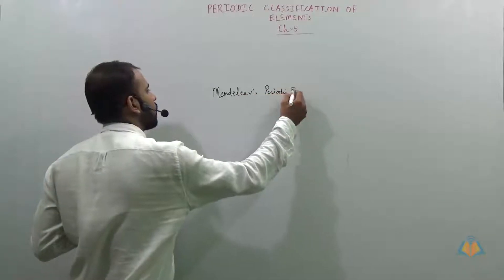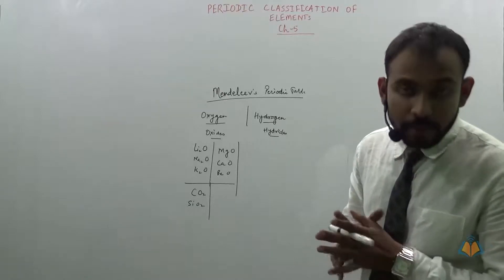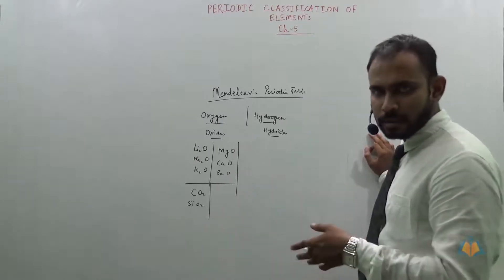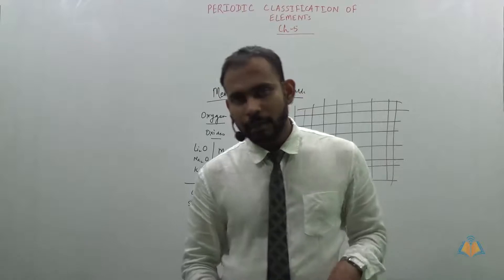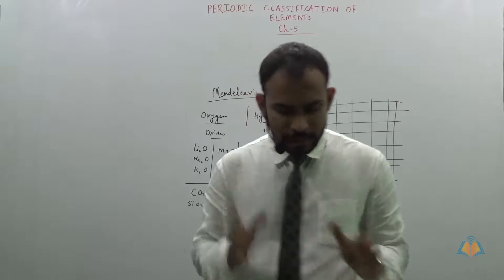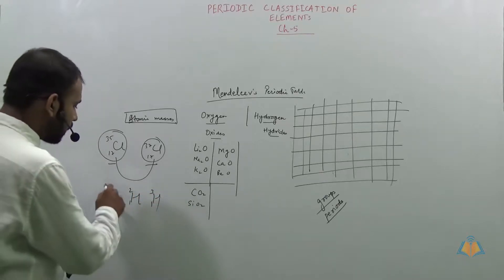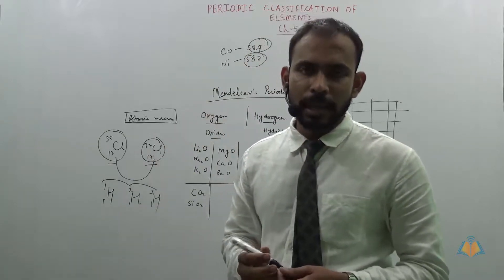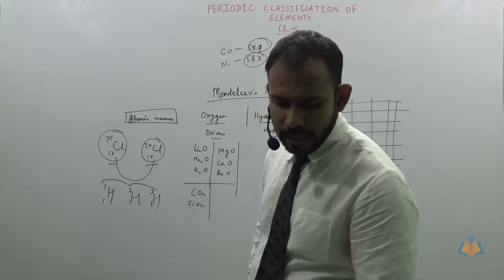Mendeleev's Periodic table : Class X Science - tutorlive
& get free Notes , sample paper & lots more .